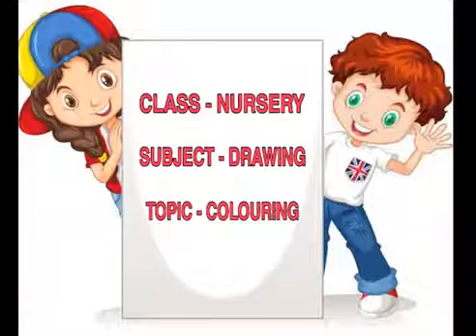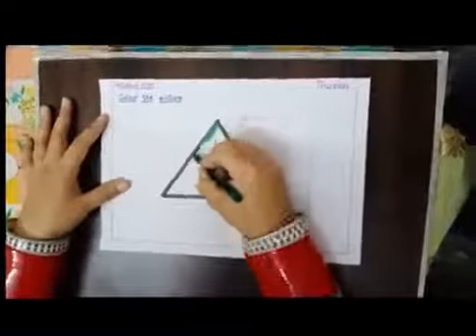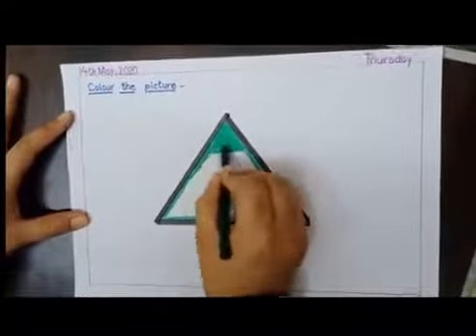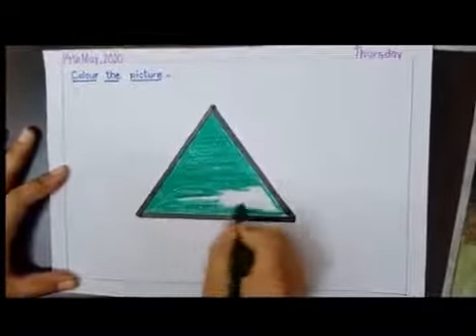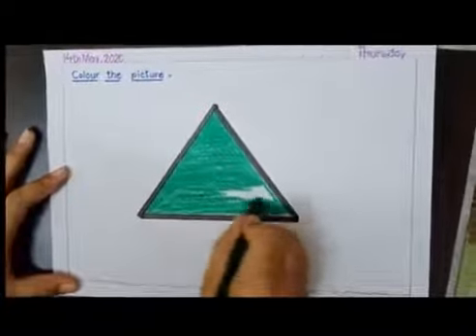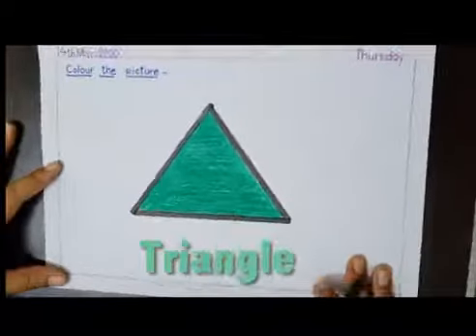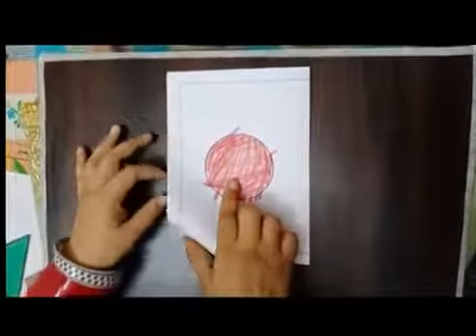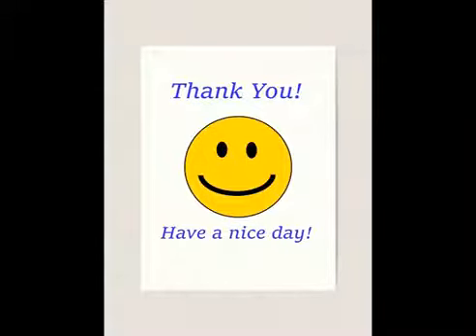Class Nursery Colouring in triangle Jyoti Verma ma'am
Creative Arts